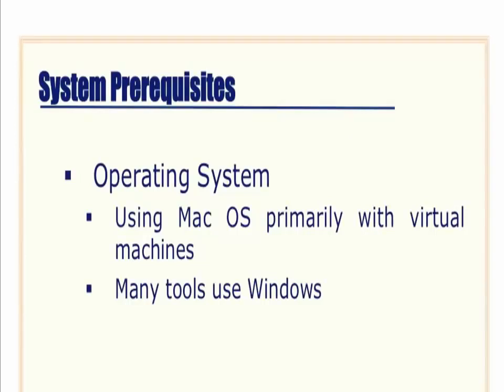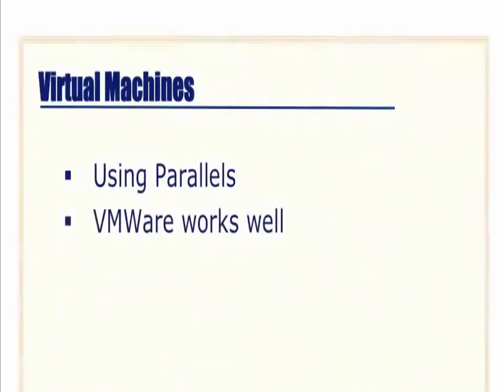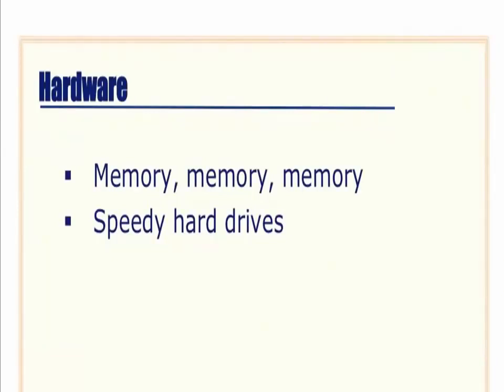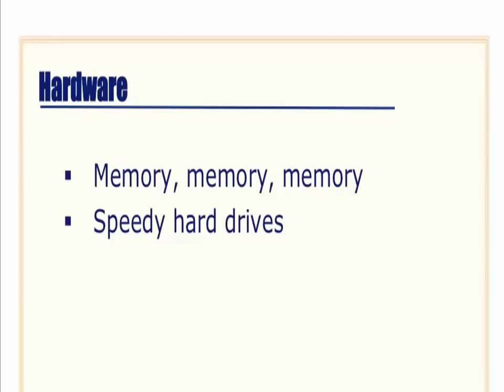2 system requirements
kali lunxs
free corss